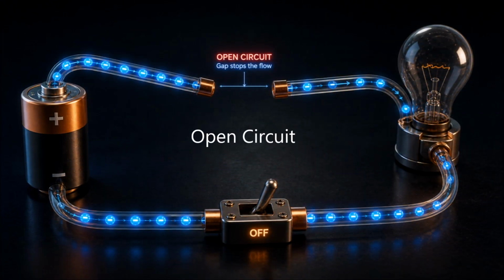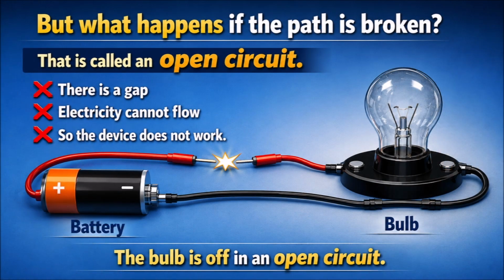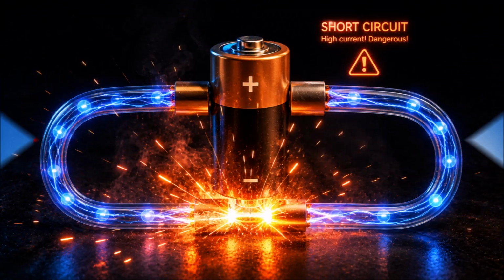Electric Circuits - Basics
Electric circuits are one of the fundamental concepts in science and technology. This educational video is specially designed for children to understand the basics of electric circuits in a simple and engaging way. In less than 3 minutes, learners will explore the main parts of a circuit, how electricity flows, and the importance of components such as batteries, wires, switches, and bulbs.